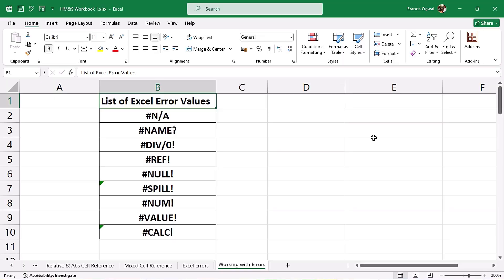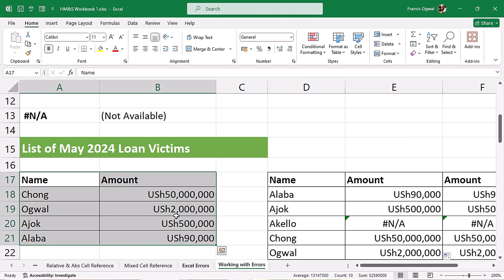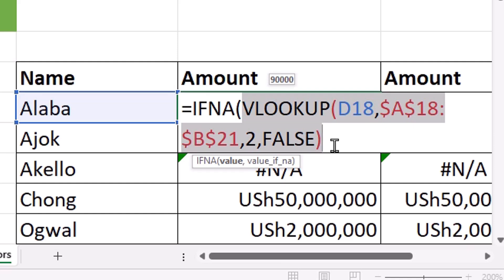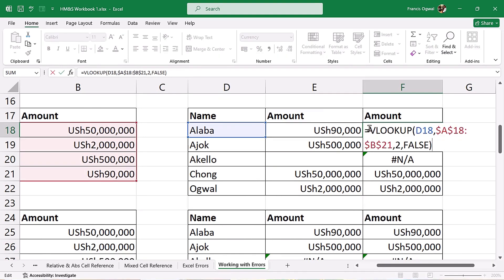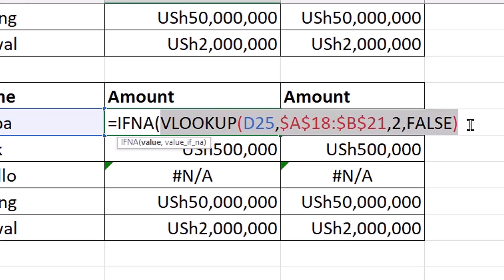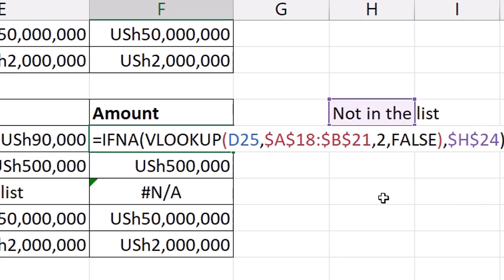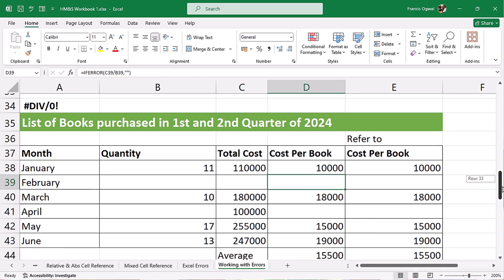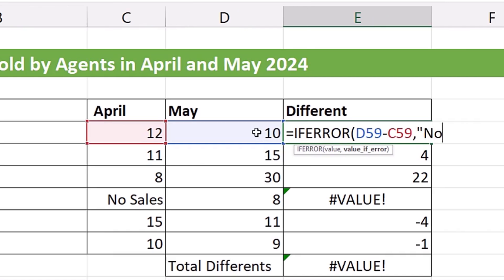2 Ways To Fix All Excel Errors HM&S 12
This video brings to you two ways how you can fix any Microsoft Excel error, IFNA and IFERROR functions are two great functions that help fix all errors in Excel, watch enjoy and please subscribe and ring the bell notification icon to be able to get notifications of all our new videos